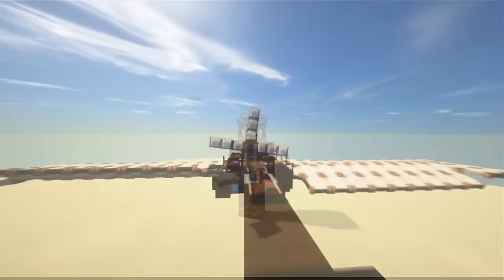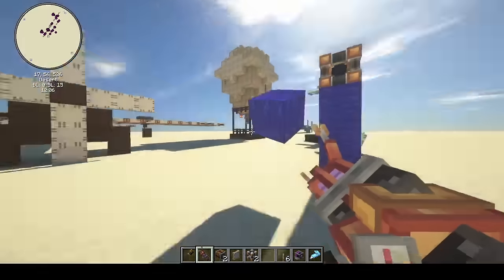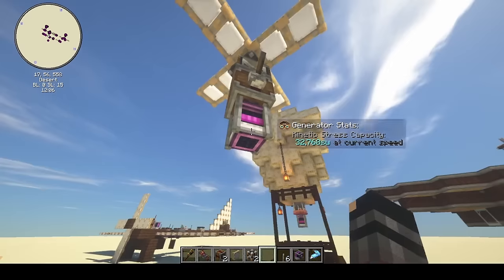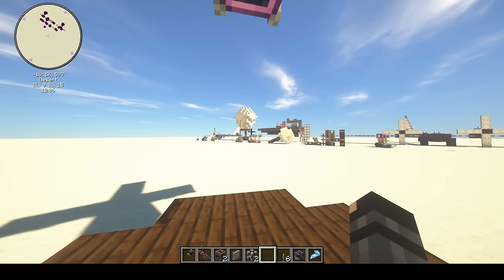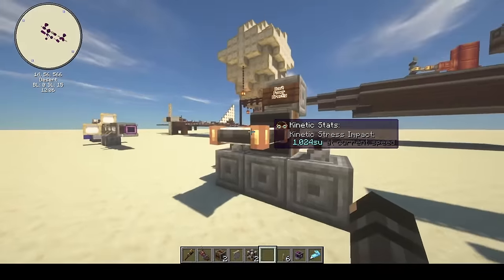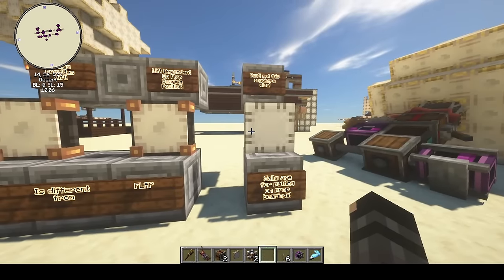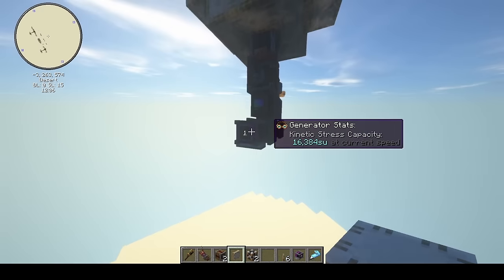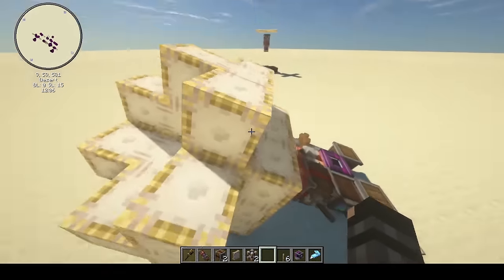Clockwork is out, Here's a Tutorial.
A tutorial for Valkyrien Skies: Clockwork.